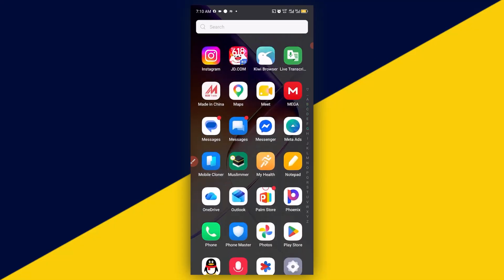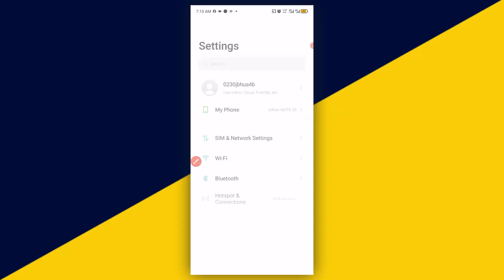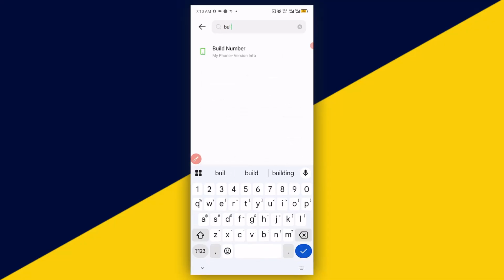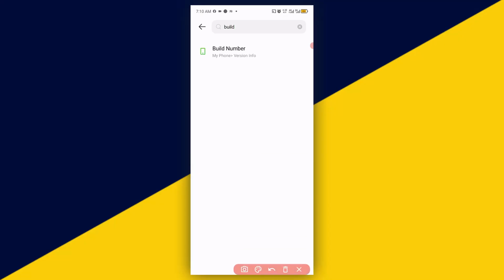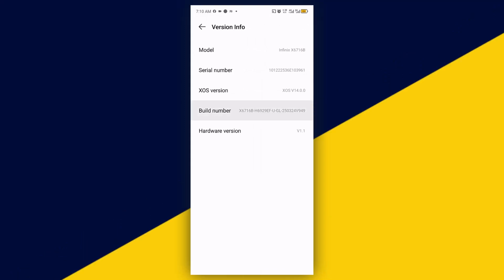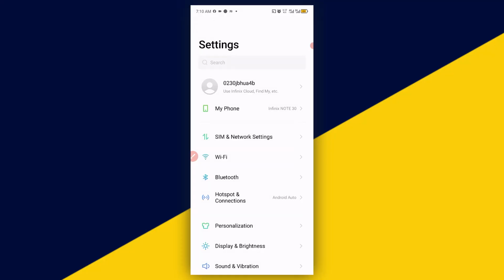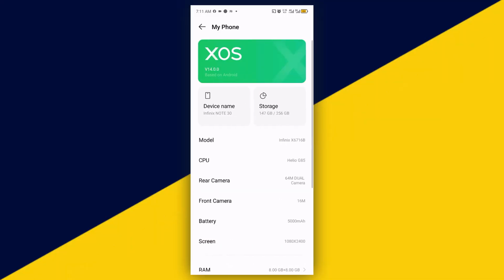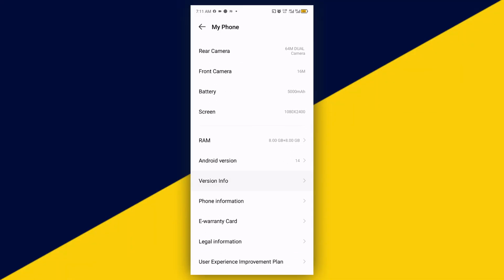How to Find Your Android Build Number